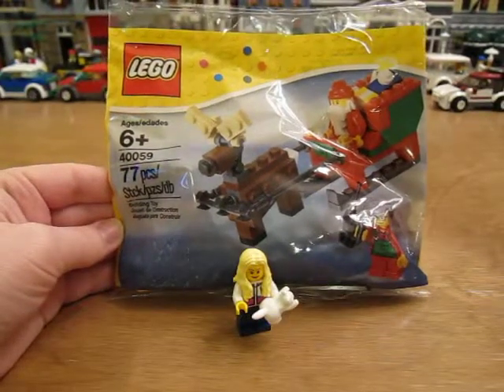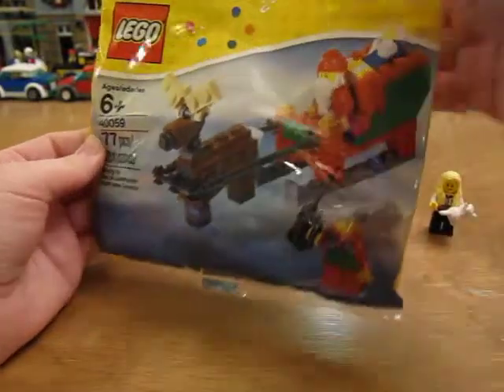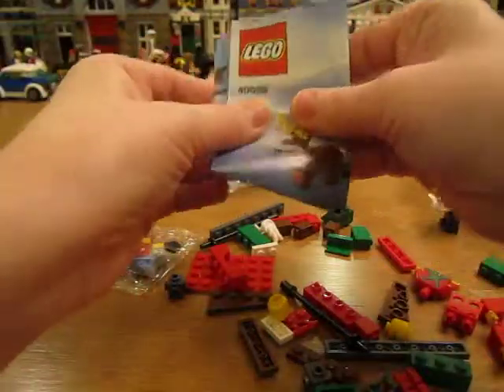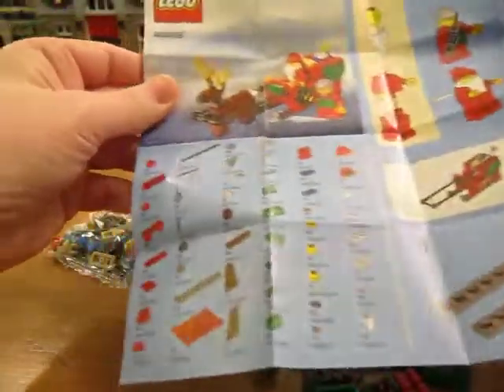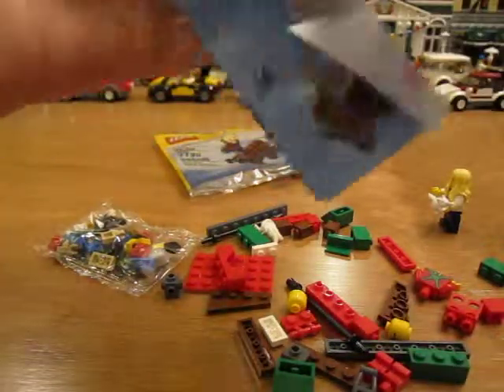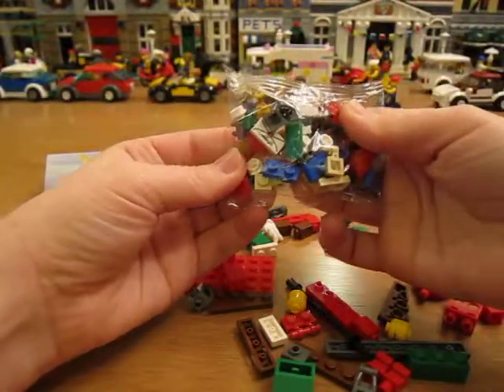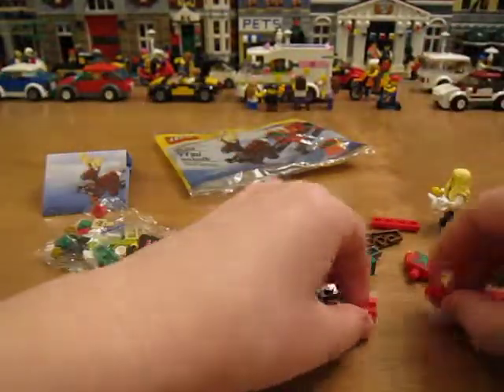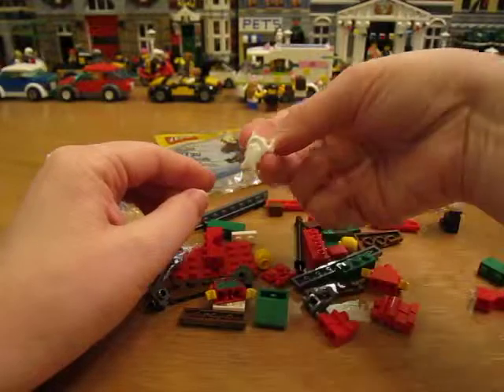Lego Set 40059 Santa's Sleigh Polybag Opening!